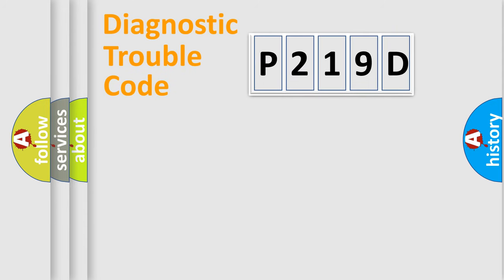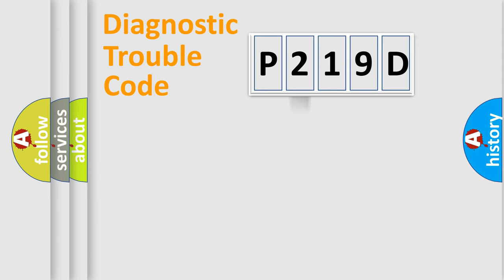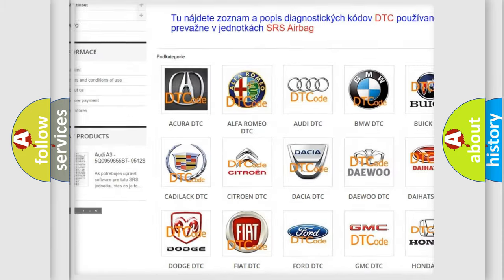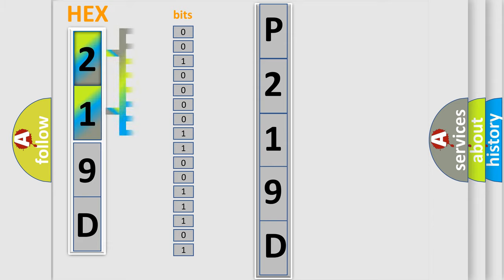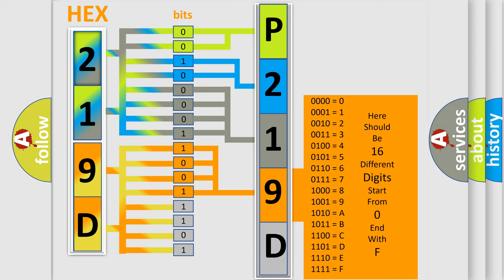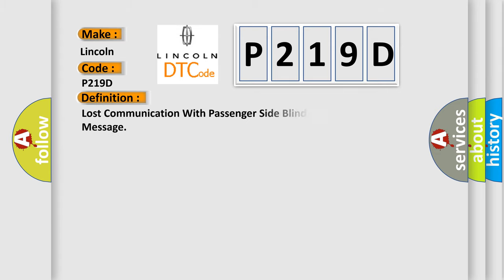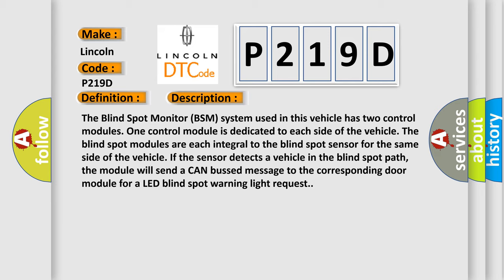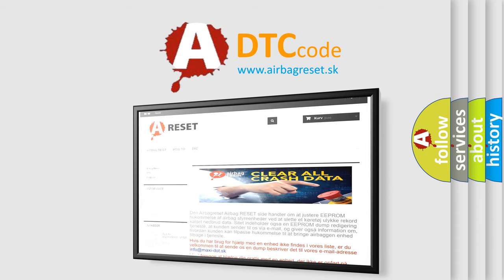DTC Lincoln P219D Short Explanation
Contents:
0:21 Basic DTC analysis according to OBD2 protocol standard.
1:48 Insight into programming
2:58 A diagnostically understandable description of the Diagnostic Trouble Code
3:05 Basic error definition

Make:
Lincoln
Code:
P219D
Definition:
Lost Communication With Passenger Side Blind Spot Sensor - Missing Message
Description:
The Blind Spot Monitor (BSM) system used in this vehicle has two control modules. One control module is dedicated to each side of the vehicle. The blind spot modules are each integral to the blind spot sensor for the same side of the vehicle. If the sensor detects a vehicle in the blind spot path, the module will send a CAN bussed message to the corresponding door module for a LED blind spot warning light request.